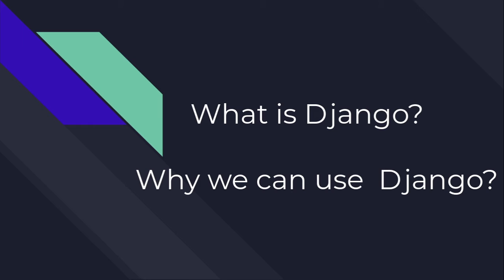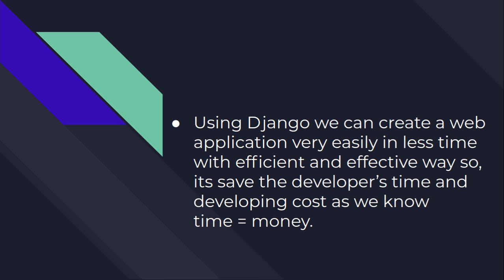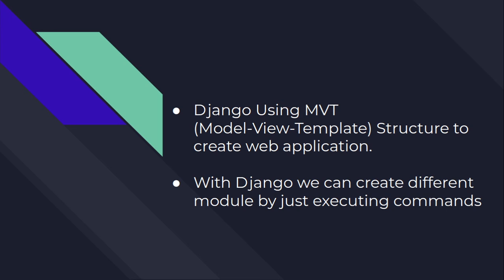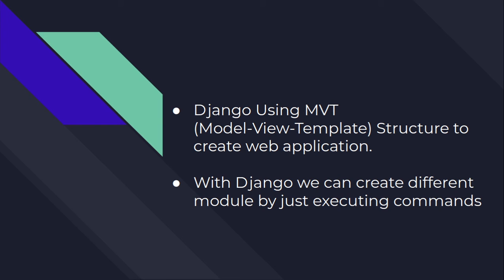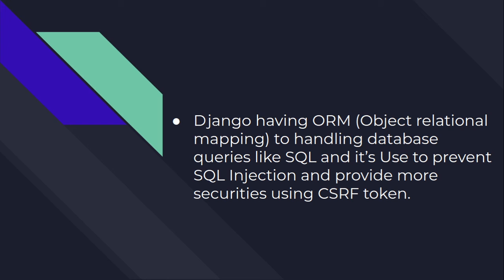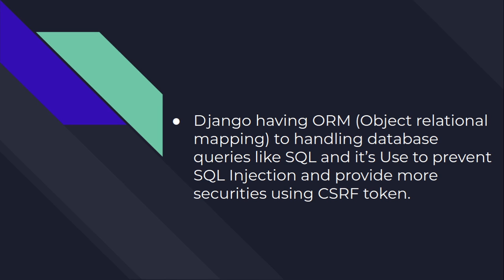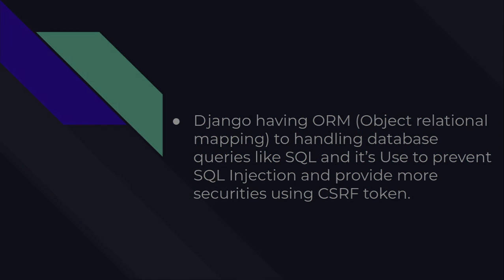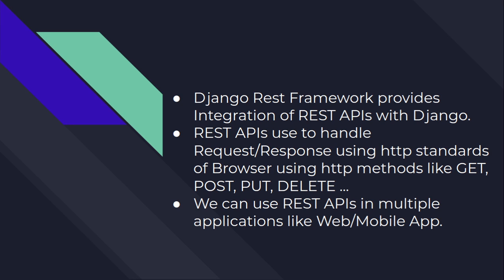1 | Overview | Django 3.0 Series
Hello Everyone,
In this video, we will show you an overview of the python framework called Django. We will use Django 3.0 throughout the series.

Why and When we can use Django?

Hope you enjoy LEARNING with us.

Keep Coding and Keep Growing.